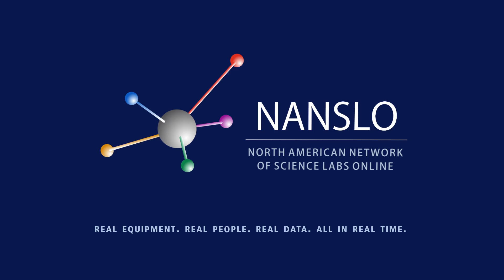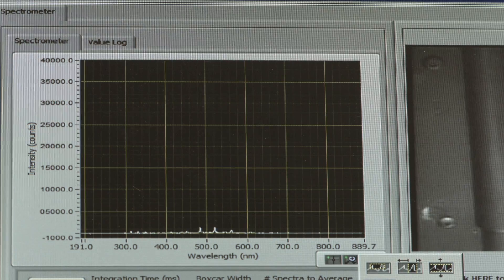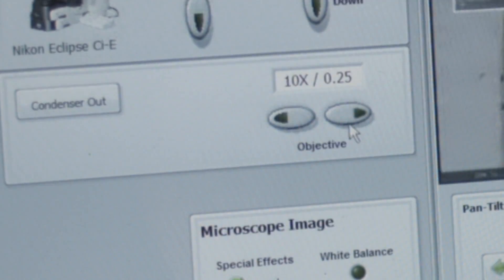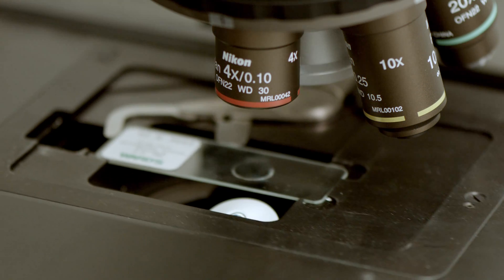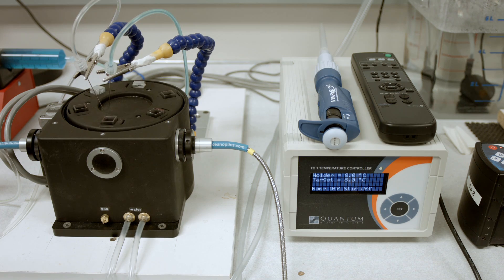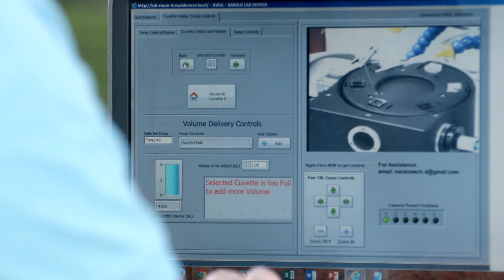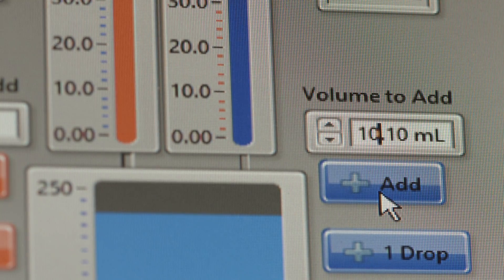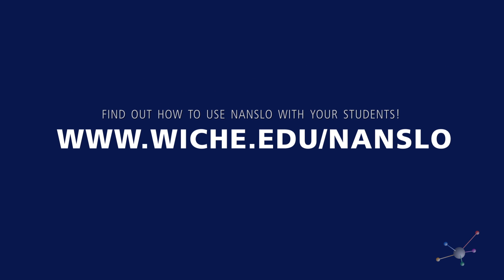North American Network of Science Labs Online Web-based Science Laboratories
NANSLO’s web-based science laboratories allow students to use real scientific equipment, accessing it real time through the Internet, and generate and collect real scientific data generated as they perform NANSLO lab activities.